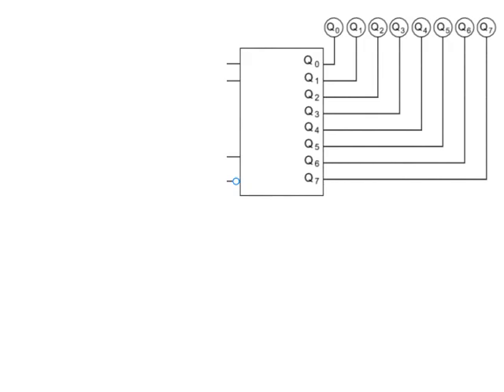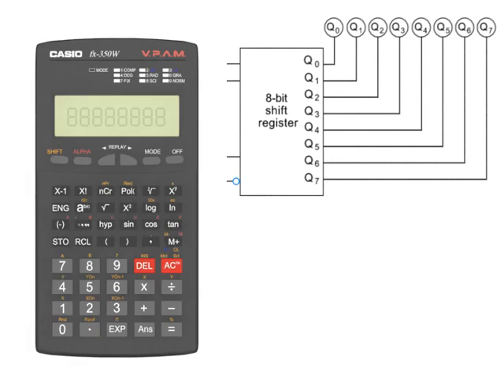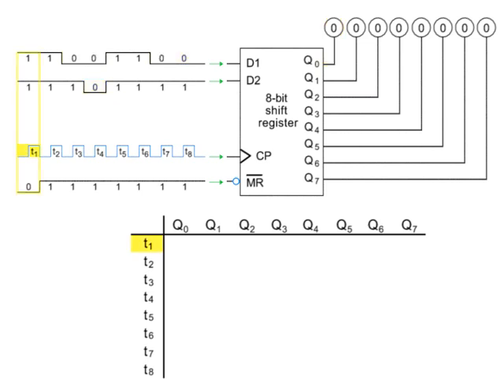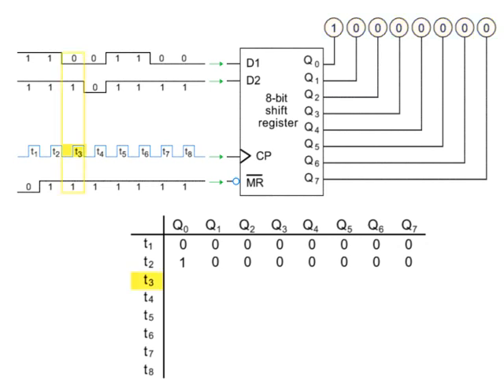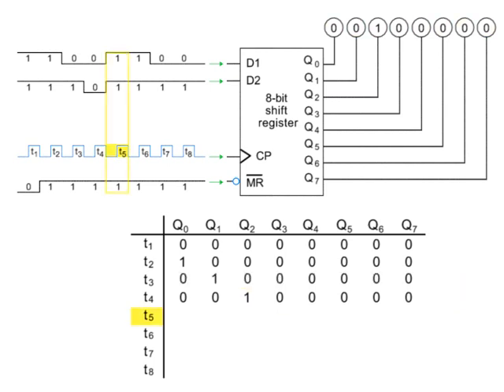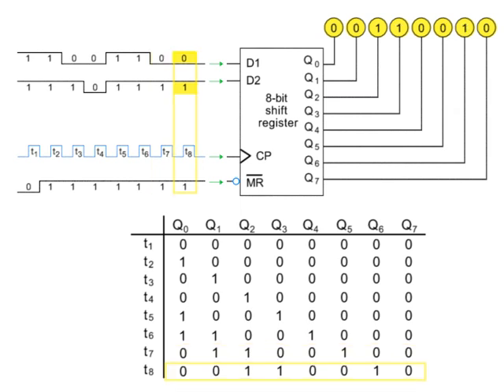Counters and Shift Registers - Part 2 | Digital Circuits & Systems /12